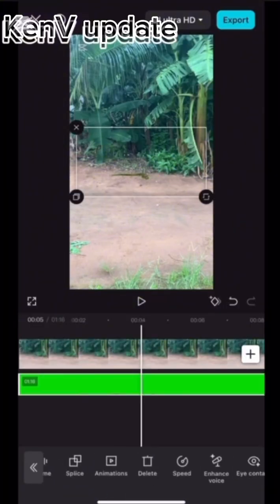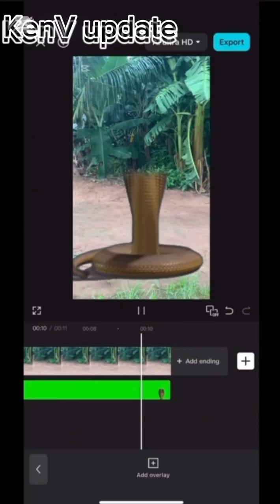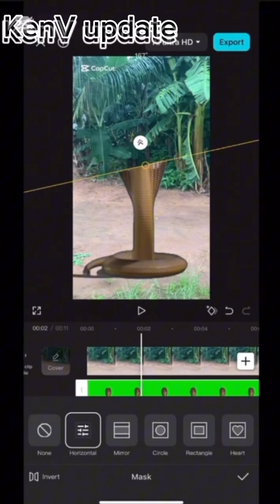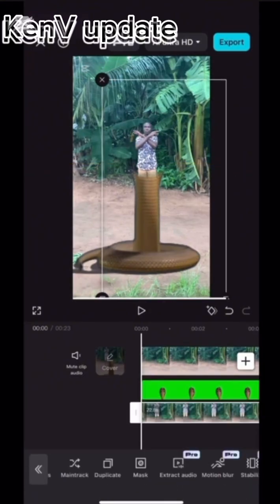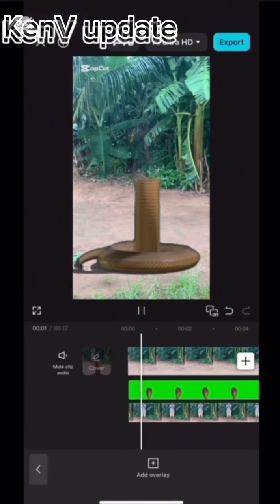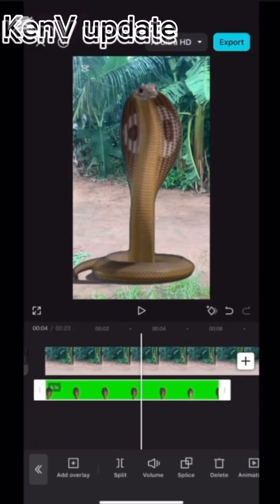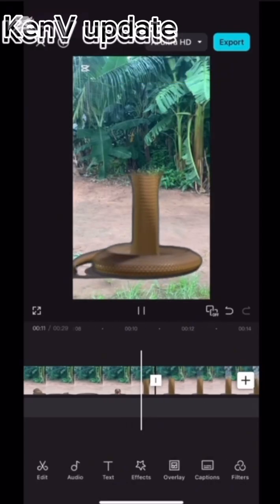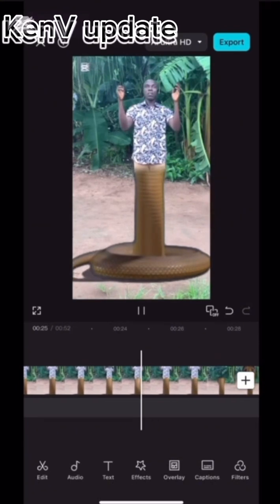Half human half snake capcut magic tutorial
In this video I will be showing you a step by step tutorial on how to edit half human half snake video with just your phone using capcut, please take note this video is for education purposes so if you've not subscribed to this channel please do that now to avoid missing out on our simplified video effects tutorials